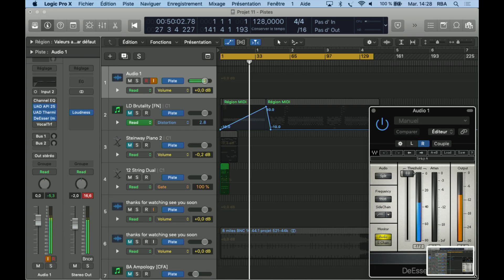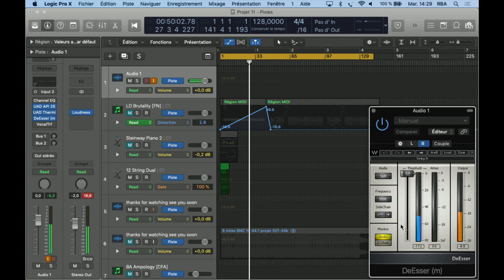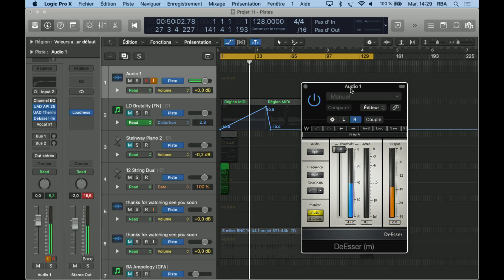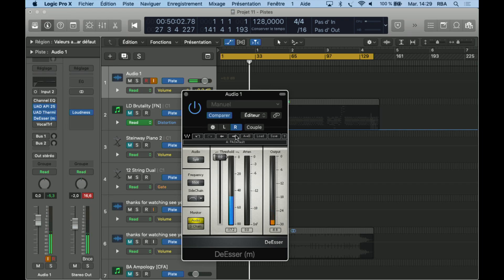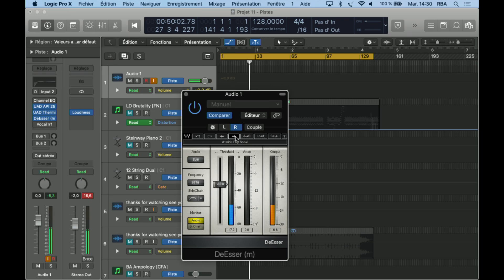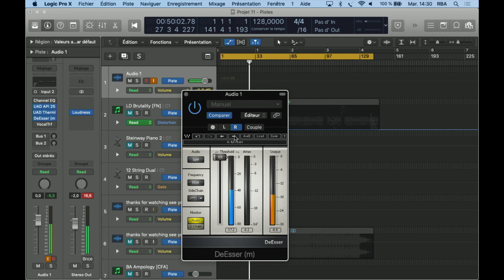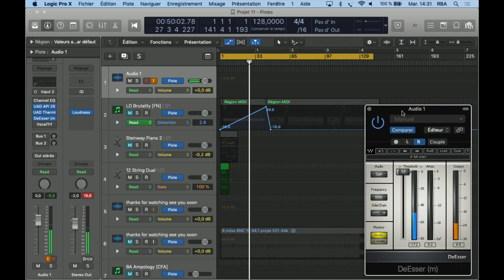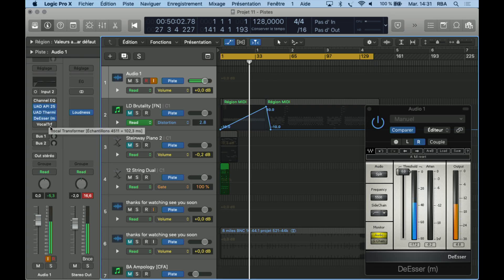WAVES DEESSER plugin test and review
Waves Plugins

The world's largest selection of pro-quality audio plugins, from the industry's most popular equalizers, compressors and analog models, to award-winning reverbs, delays, effects, virtual instruments, surround sound tools and more.

Analog Modeled Plugins
Channel Strips
Compressors, Gates, DeEssers

From basics like the Renaissance Compressor,
to multiband masters like the C6, to vintage models like CLA Classics and PuigChild 660 & 670, Waves compressor plugins keep your dynamics in check.

Delay Plugins

Find everything from faithful models of analog tape delays to creative digital delay plugins with tempo/BPM sync, slap-back echo, ping-pong and feedback effects.

Drum Plugins
Effects Plugins

Electronic Music Production & EDM Plugins

Electronic musicians, DJs and producers – take your music from the studio to the clubs with creative synths, unique effects, plugins with BPM sync and more.

EQ Plugins

From essentials like the Q10, Linear Phase, and Renaissance EQs, to analog models such as SSL, API, Scheps 73 and REDD and hybrid plugins such as H-EQ, Waves offers a wide range of equalizer plugins for every situation.

Guitar Plugins

Get the exact guitar tones you need in your mixes and productions: from plugins especially suited for mixing acoustic guitars, to amp simulation plugins that will give your electric guitars warm, rich, fully realistic tones in-the-box.

Harmonic Enhancers

From precision preamp models like Scheps 73 and aural excitation tools like Aphex, to tone shaping and saturation engines like Vitamin, Waves' harmonic enhancement plugins bring warmth and spark to your sound.

Limiter Plugins

From the original L1 Ultramaximizer™ to the 16-band L3-16 Multimaximizer™ all-in-one mastering plugin, Waves peak limiter plugins ensure that your sound comes through loud and clear

Improve your live mixes and save time during sound check with tools for automatic feedback elimination, system alignment, calibration, measurement and more.

Audio Meter Plugins

From the real-time frequency displays of the PAZ Analyzer to the super-accurate levels of the WLM Plus Loudness Meter, Waves’ metering plugins deliver the visuals you need to get the job done.

Noise Reduction Plugins

From easy-to-use audio restoration plugins like Z-Noise to dedicated post production tools like the WNS Noise Suppressor, Waves offers a comprehensive range of noise reduction plugins.

OneKnob Series Plugins

Pitch & Time Plugins

Featuring SoundShifter for time stretching and pitch shifting, Waves Tune for pitch correction, and UltraPitch for harmonization, Waves pitch & time plugins are in a class all their own.

Drum Plugins

The world’s largest selection of audio plugins tailor-made for mixing and producing drums: from precise models of legendary vintage hardware, to modern tools designed to custom-shape drum samples the way you want them to sound.

Effects Plugins

Plugins for Mastering

From industry-standards such as the L2 Ultramaximizer, to vintage models such as Abbey Road Vinyl, to precise meters such as the WLM Plus Loudness Meter, Waves offers a wide range of mastering tools to improve your sound.

Reverb Plugins

From H-Reverb to Renaissance Reverb, TrueVerb and IR1, Waves’ natural-sounding reverb plugins add extraordinary detail, dimension and air to your mixes.

Saturation & Distortion Plugins

From tools designed by legendary mixing engineers to models of vintage analog gear, Waves saturation and distortion plugins add attitude and edge to your mixes.

Waves Signature Series

Developed in association with leading mixing engineers and producers, Waves Signature Series plugins are easy-to-use multi-effect chains that bring their production styles to your studio. Bring new dimensions to your mixes while staying in the creative flow—with Waves Signature Series plugins.

SSL 4000 Plugins
Modeled from the legendary SSL 4000 console and developed under license from Solid State Logic, the Waves SSL plugins allow you to mix and match the E and G Series modules, creating a customized setup with the sought-after SSL sound in your DAW.

Stereo Imaging Plugins

Improve your stereo spread, enhance your spatial imaging, or convert a mono track to stereo: Waves stereo imaging plugins make it easy to find the sweet spot.

5.0 / 5.1 Surround Plugins

A comprehensive line of plugins for 5.1 and 5.0 surround sound, including reverb, compression, limiting, imaging, metering, virtual monitoring and upmixing.